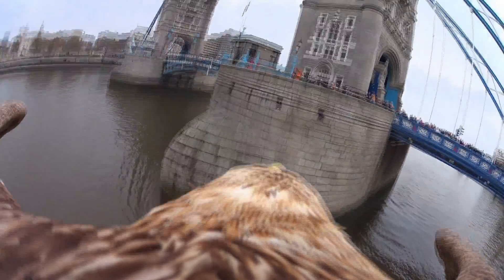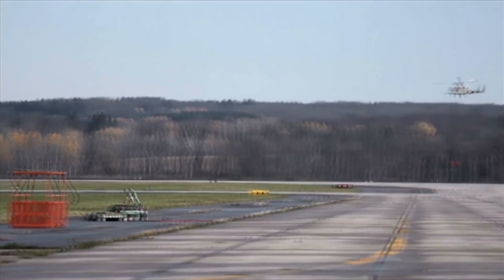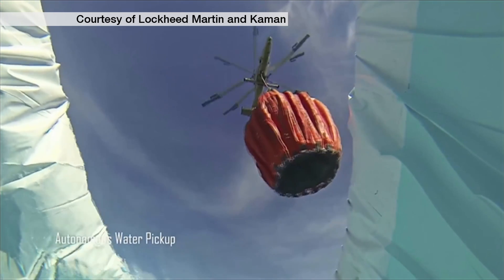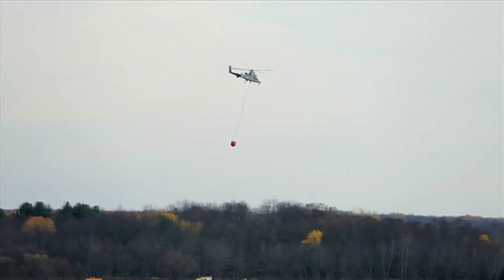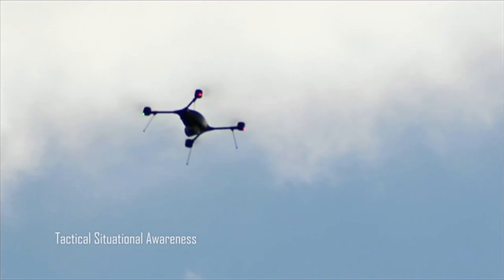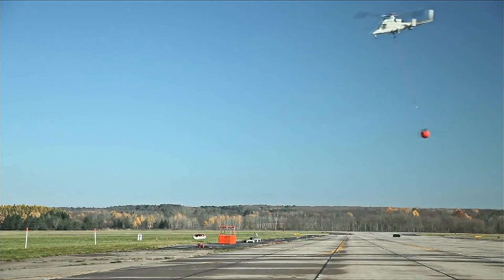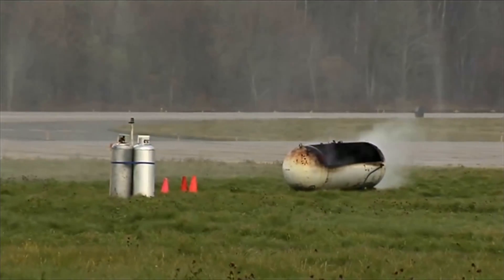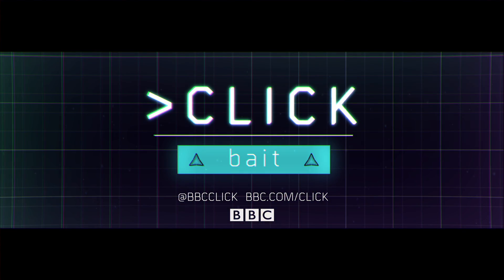The helicopter drone that can help fight fires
BBC Click's Spencer Kelly looks at some of the best of the week's technology - including a helicopter drone that can fight fires and help in search and rescue operations.